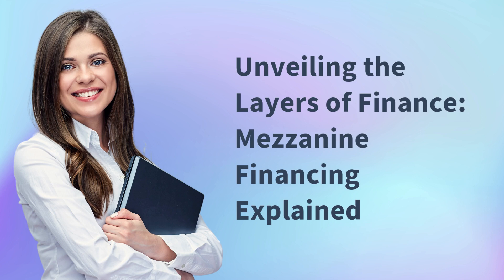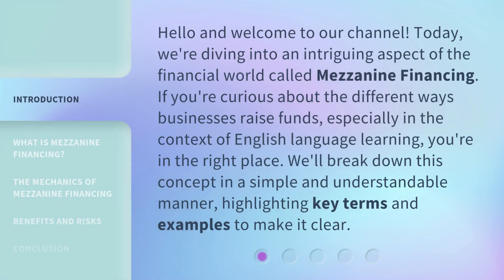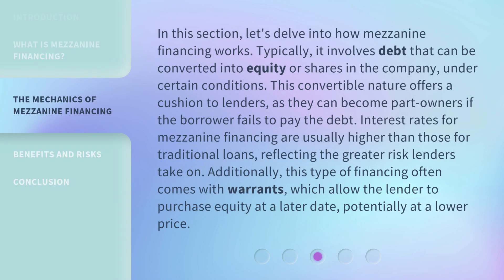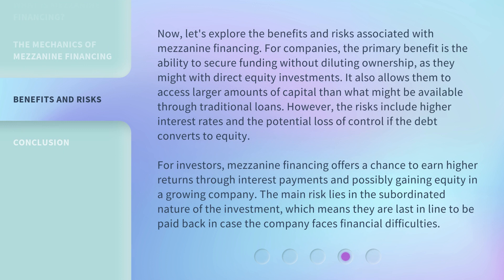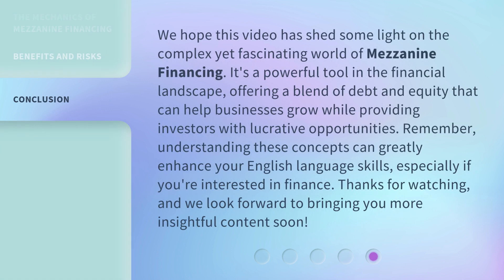Unveiling the Layers of Finance: Mezzanine Financing Explained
Unwrapping Mezzanine Financing: A Deep Dive into Finance Layers • Discover the ins and outs of mezzanine financing in this informative video. Learn how this unique form of financing sits between debt and equity, providing businesses with flexible funding options.

00:00 • Introduction - Unveiling the Layers of Finance: Mezzanine Financing Explained
00:36 • What is Mezzanine Financing?
01:11 • The Mechanics of Mezzanine Financing
01:51 • Benefits and Risks